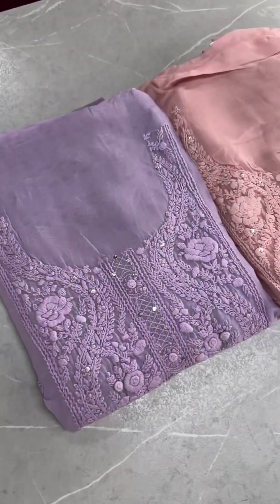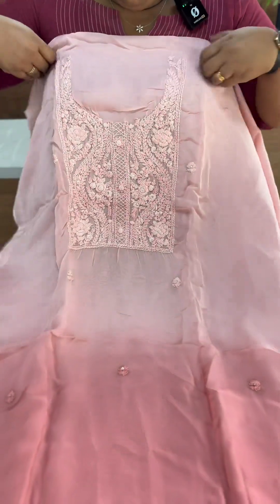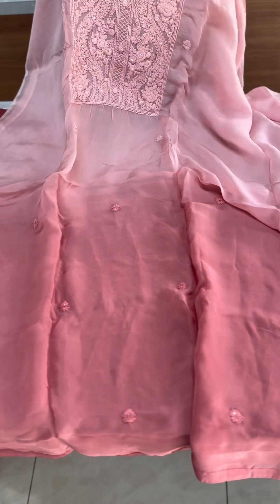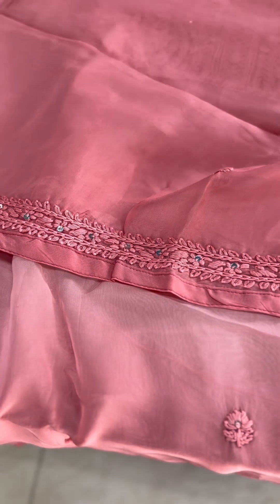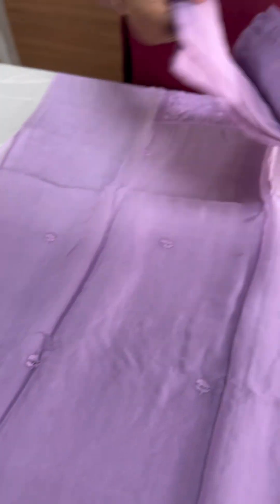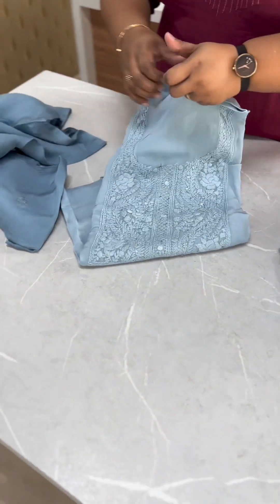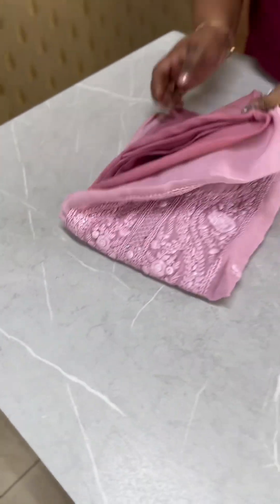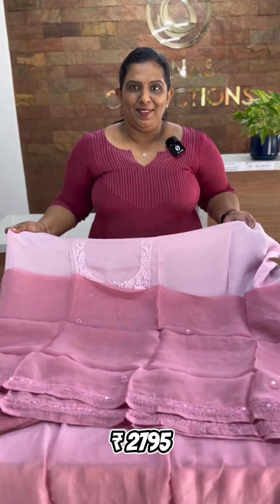Lucknowi Suits ₹2795/- For Booking